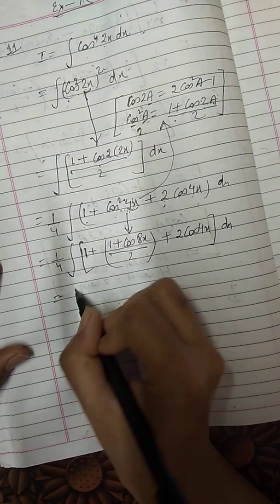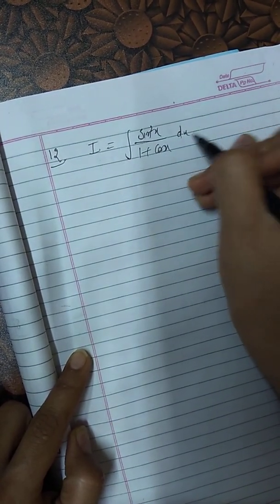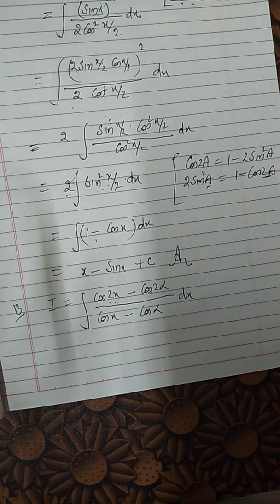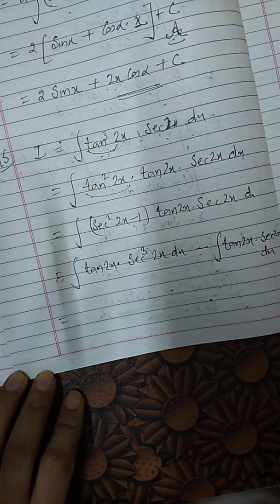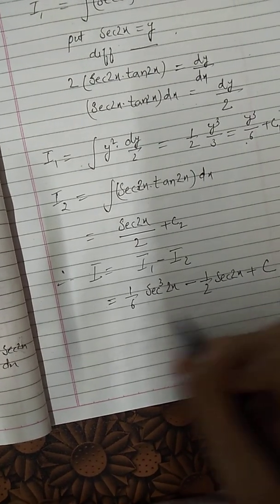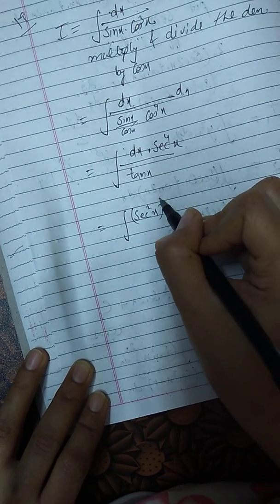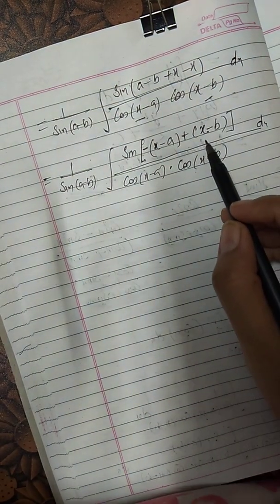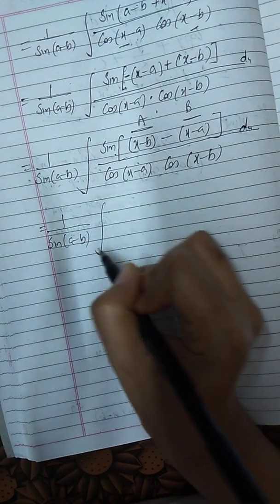Integration by using trigonometric identities part 2